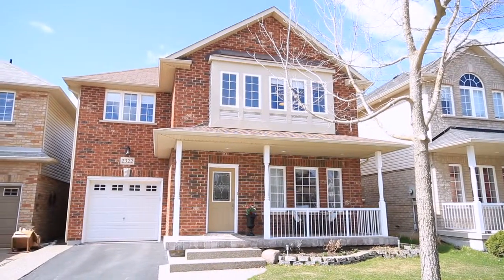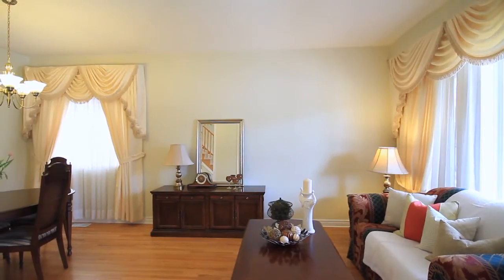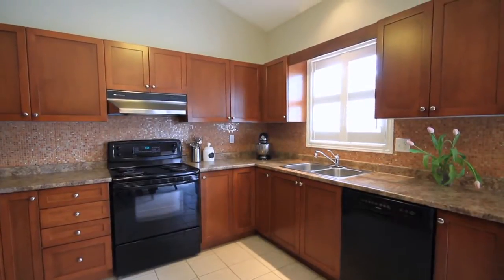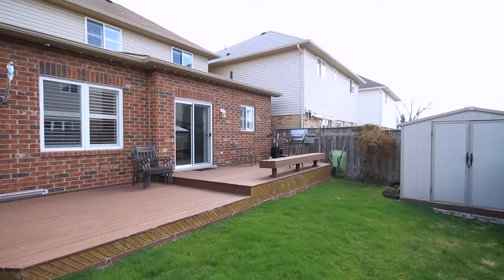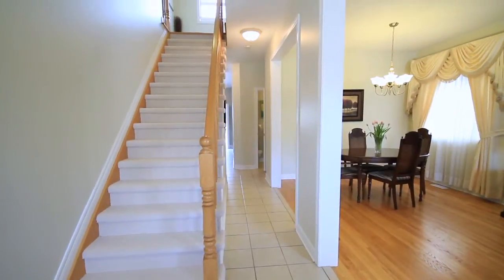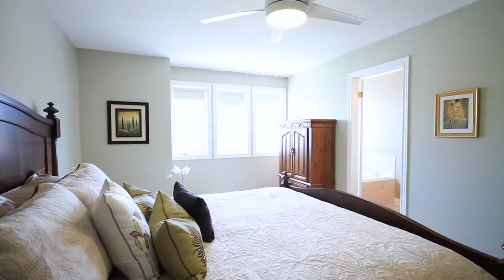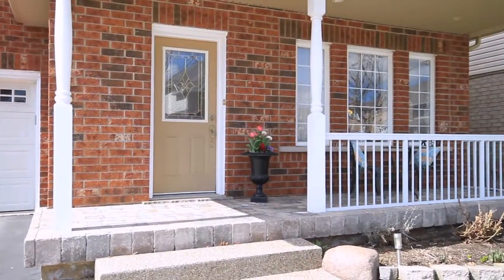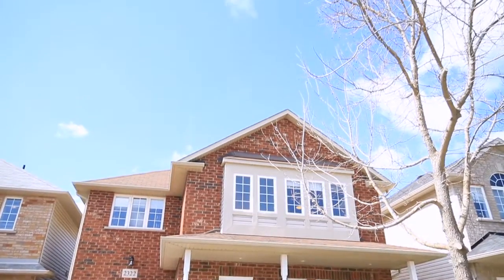2322 Orchard Road, Burlington